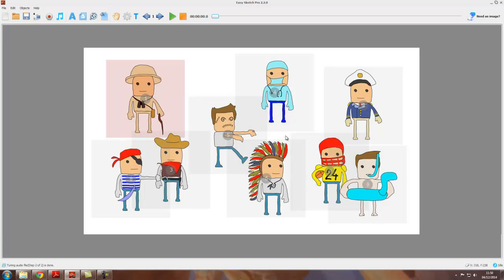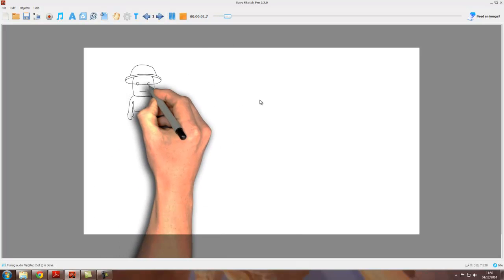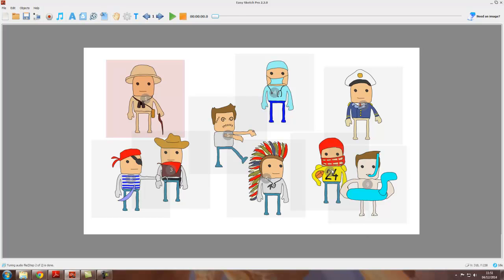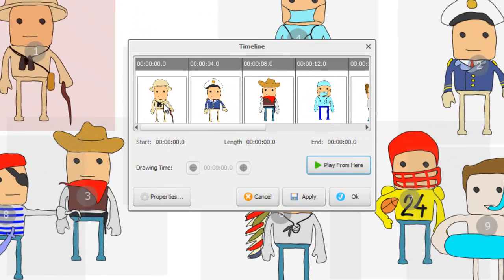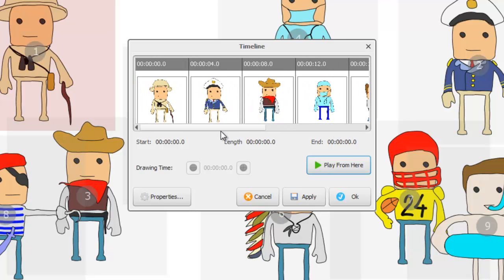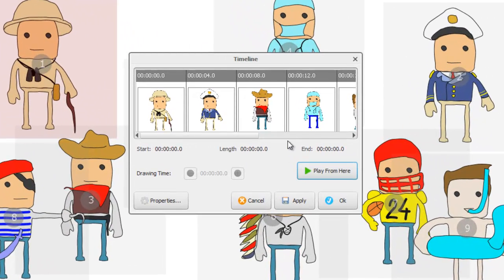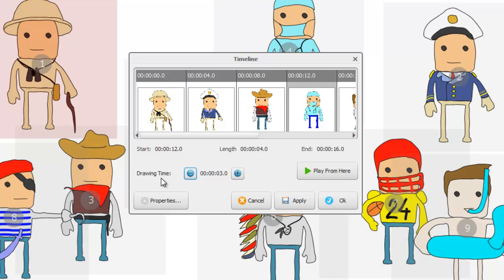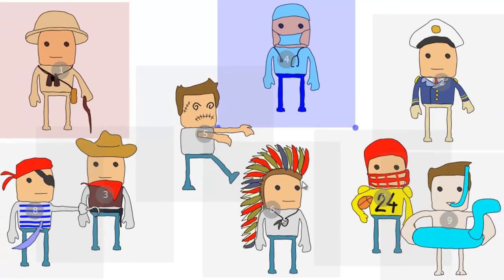Easy Sketch Pro Training Tutorial 08 - The Timeline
In this tutorial, we look at using the timeline to move quickly between different parts of your project.